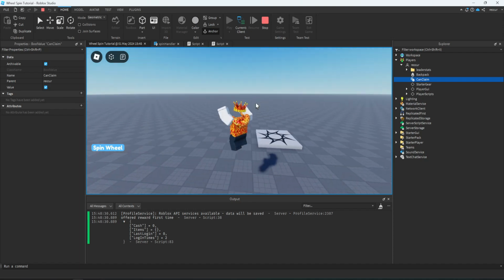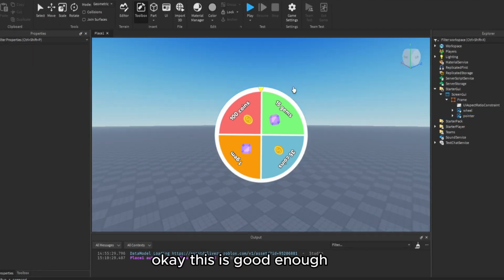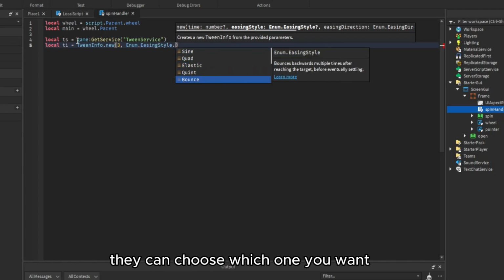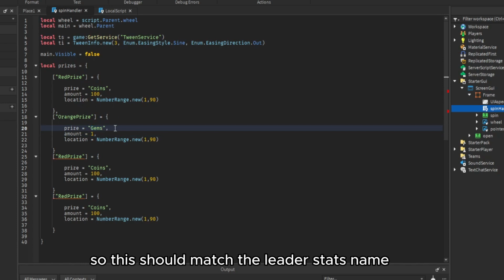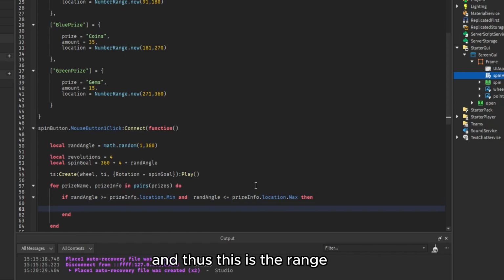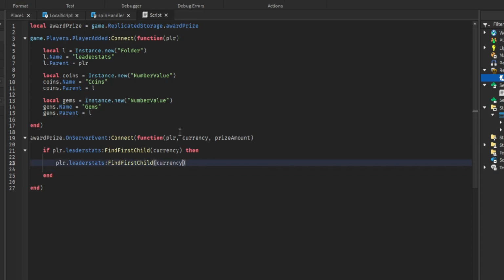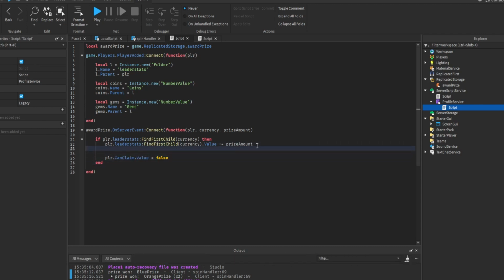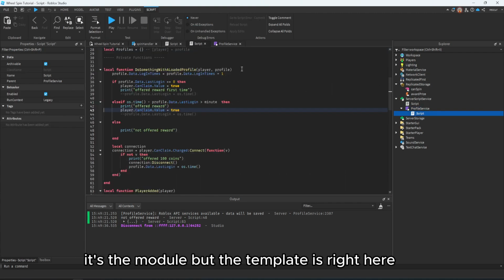How to Make a Daily Wheel Spin Reward in Roblox Studio | Roblox Studio Scripting Tutorial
*Note:* This videos requires at least some Luau scripting knowledge in order for you to get the best understanding of how this works! A basic understand of the fundamentals of Roblox coding is strongly recommended.

Background Audio Credit: Smooth McGroove